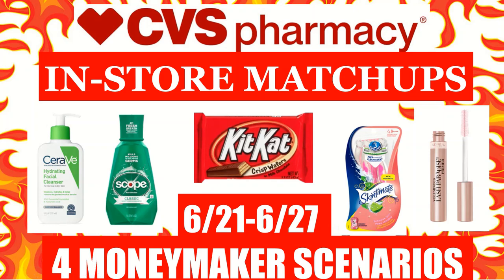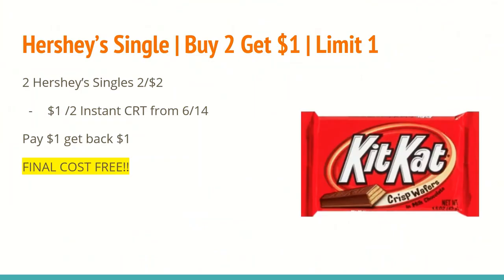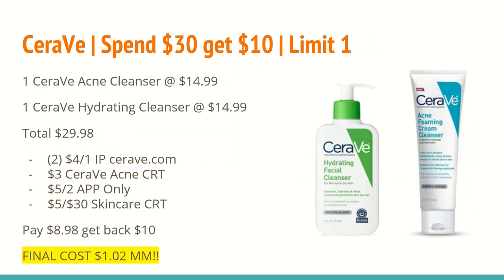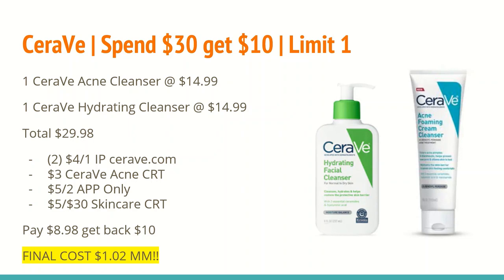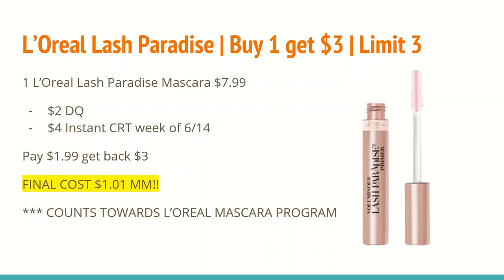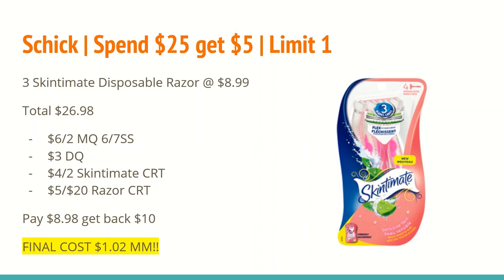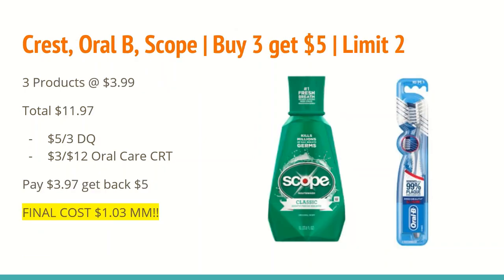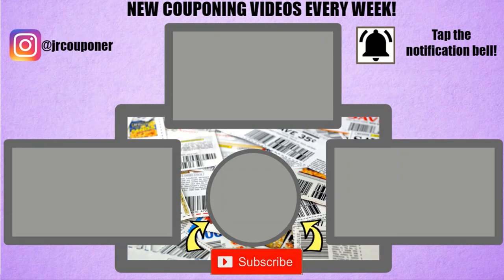CVS COUPON MATCHUP PREVIEW 6/21-6/27 | 4 MONEYMAKERS & FREEBIES | JR COUPONER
CVS best deals 6/21-6/27! 4 moneymakers and freebies this week!

Ibotta: HVMBDEV
Shopkick: DEAL464650
Fetch: N5MKP